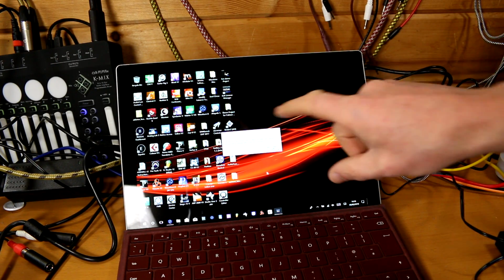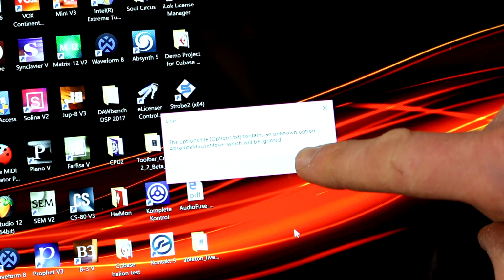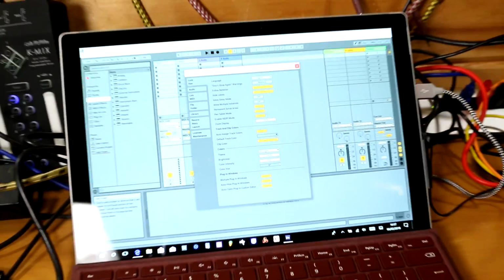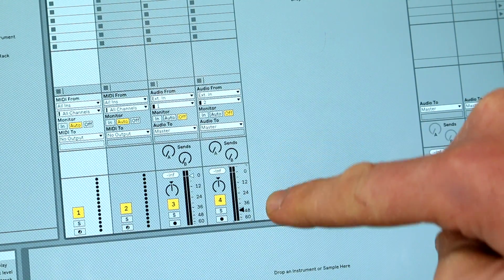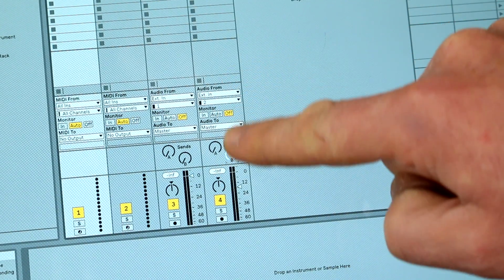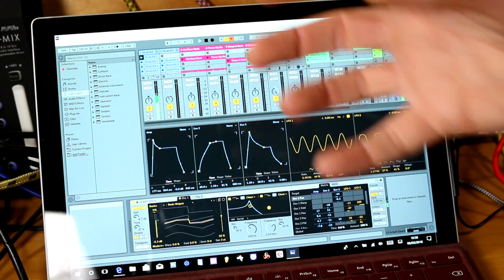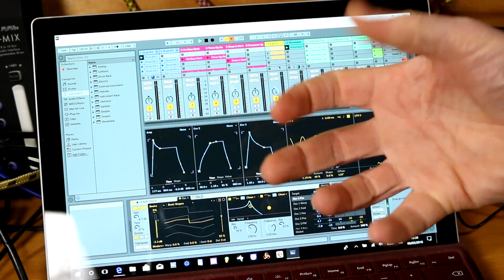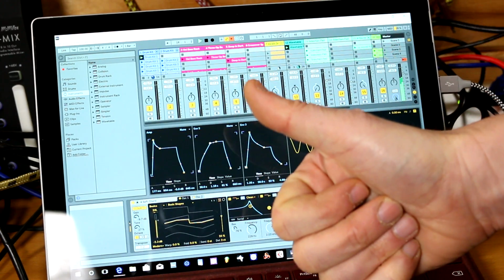Ableton Live 10 AbsoluteMouseMode is now Pen Tablet mode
Or - how to use touch in Ableton Live 10. Oh yes, in the bad old days of version 9 if you wanted to use touch or a digital pen with Ableton on a Surface Pro or other touchscreen computer you had to faff around in the Options.txt file and enable AbsoluteMouseMode. Not any more! There's now an integrated option under "Look and Feel" called "Pen Tablet Mode" - enable it all the faders and knobs work correctly with touch. YAY! You don't even have to watch the video :)